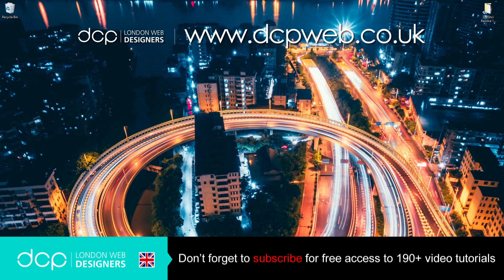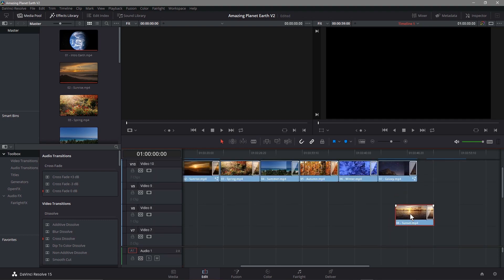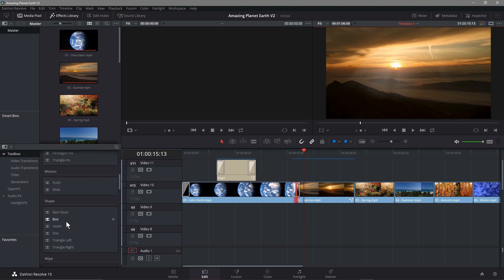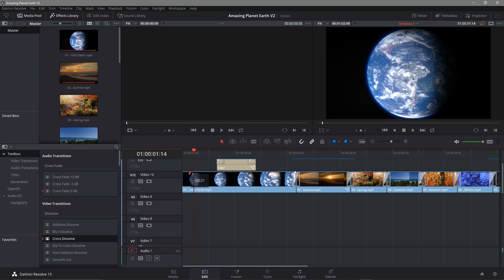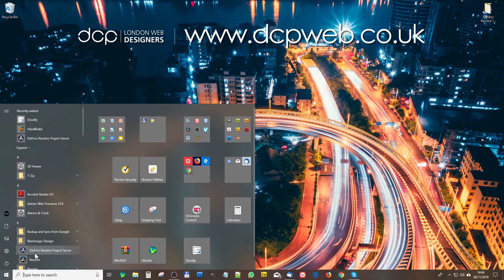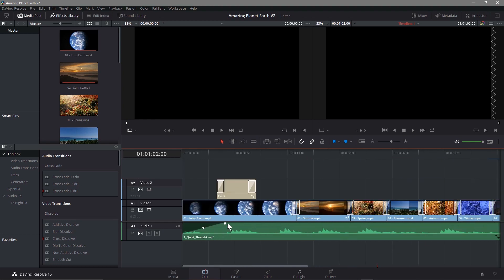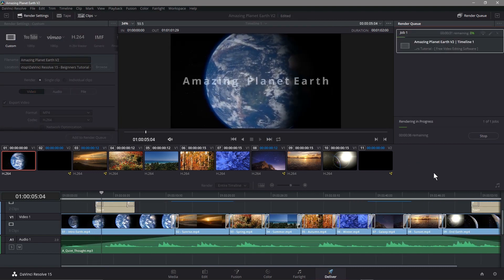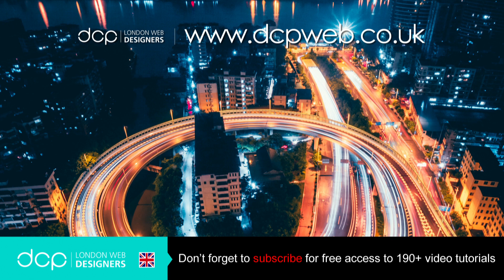DaVinci Resolve 15 - Beginners Tutorial - [ Adding Transitions Between Video Clips ]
In this video tutorial I will show you how to use Transitions in DaVinci Resolve 15.

DaVinci Resolve 15 is the world’s first solution that combines professional offline and online editing, color correction, audio post production and now visual effects all in one software tool!

You get unlimited creative flexibility because DaVinci Resolve 15 makes it easy for individual artists to explore different toolsets.

It also lets you collaborate and bring people with different creative talents together. With a single click, you can instantly move between editing, color, effects, and audio. Plus, you never have to export or translate files between separate software tools because, with DaVinci Resolve 15, everything is in the same software application!

DaVinci Resolve 15 is the only post production software designed for true collaboration. Multiple editors, assistants, colorists, VFX artists and sound designers can all work on the same project at the same time!

Whether you’re an individual artist, or part of a larger collaborative team, it’s easy to see why DaVinci Resolve 15 is the standard for high end post production and is used for finishing more Hollywood feature films, episodic television programing and TV commercials than any other software.